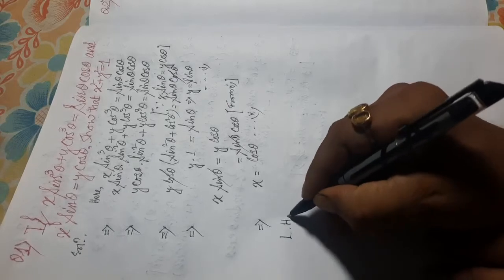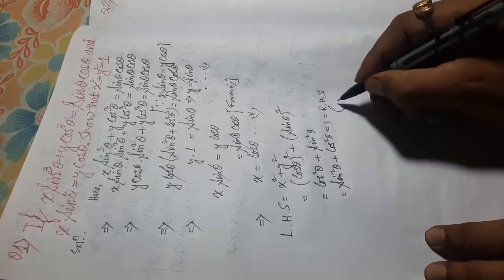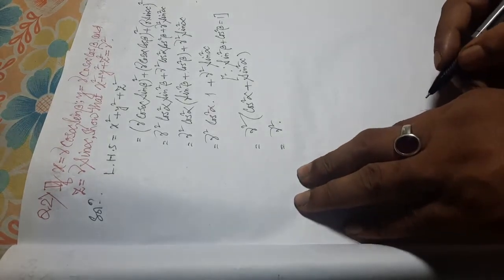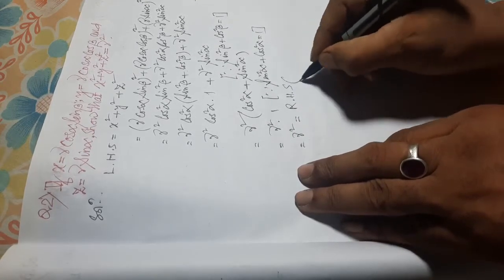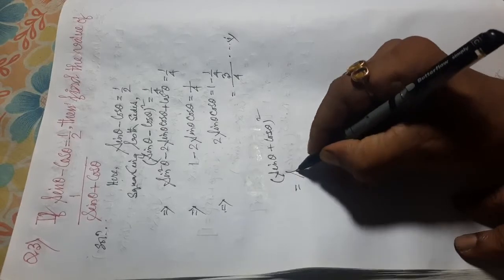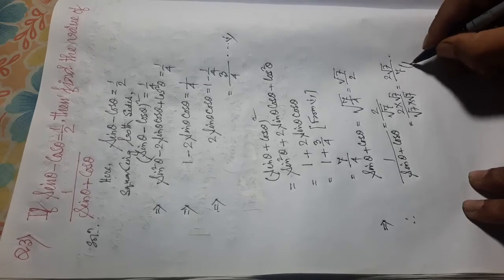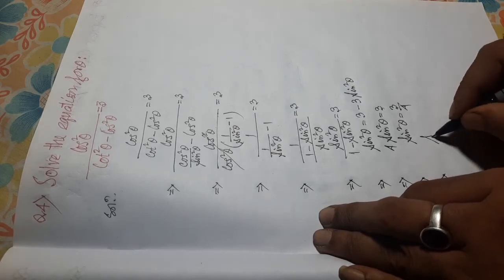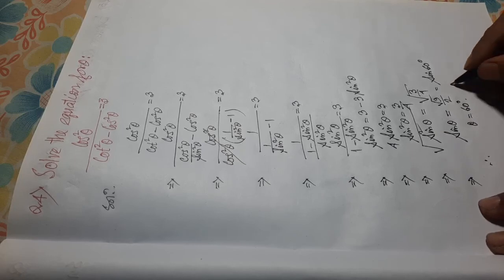MATHS. MISSION:MATHS. CLASS IX-X TRIGONOMETRY:Pt. 1 SESSION 6 for ICSE, CBSE and SECONDARY BOARDS.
This Video is an Educational Video which will Support ICSE, CBSE and Other SECONDARY BOARD Students to improve their Mathematical Skill.